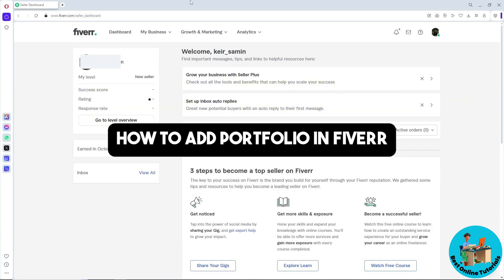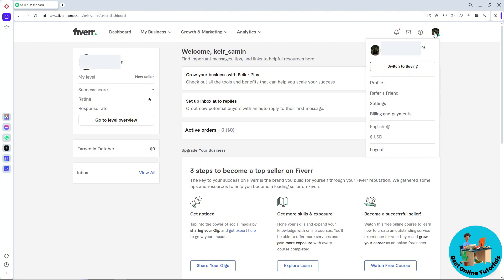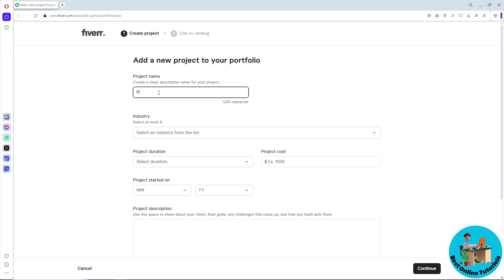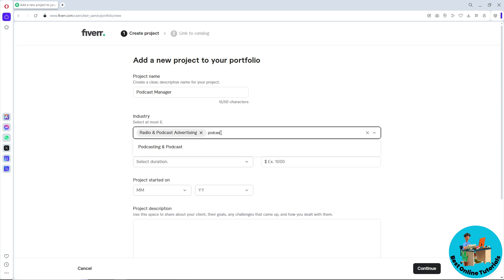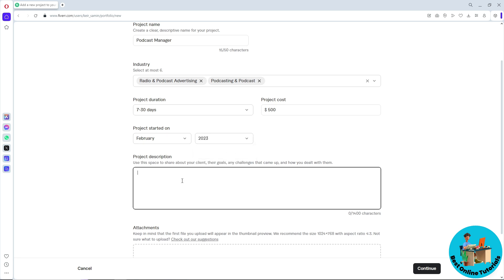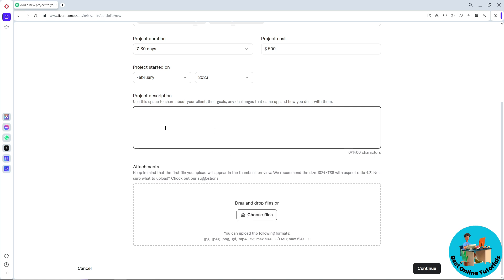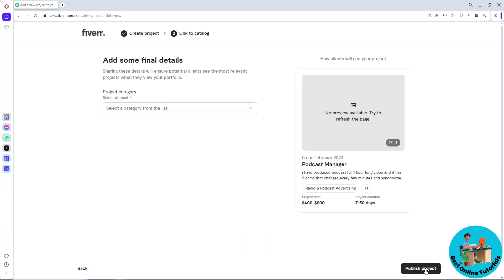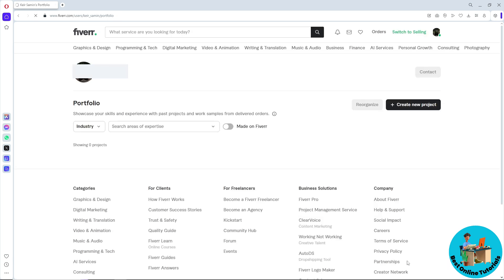How to add portfolio in Fiverr (Step By Step) 2025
How to add portfolio in Fiverr (Step By Step)

Learn how to add a portfolio to your Fiverr gig and increase your chances of making money on Fiverr. Watch this video for step-by-step instructions!